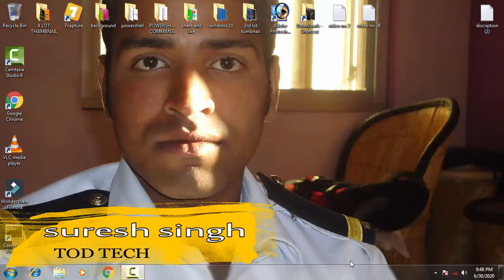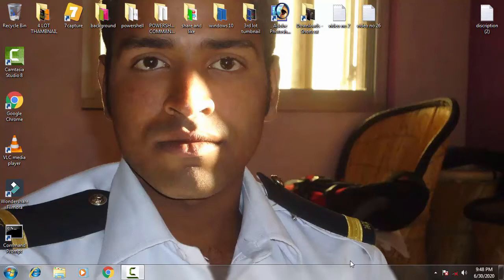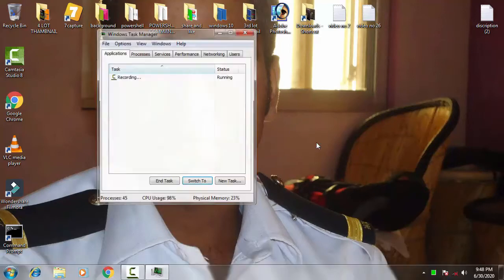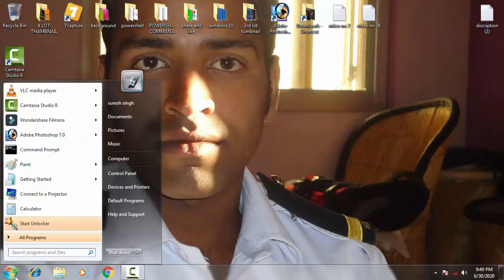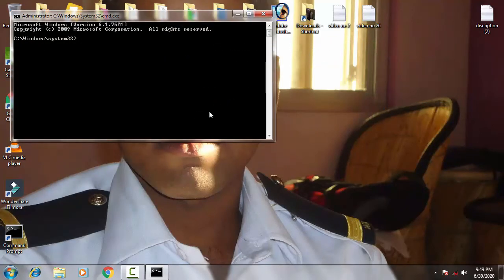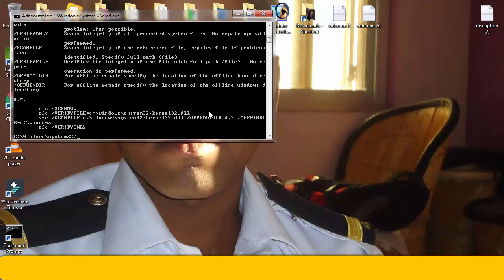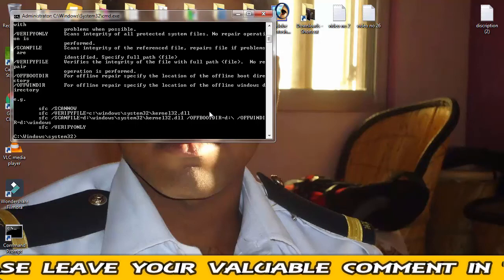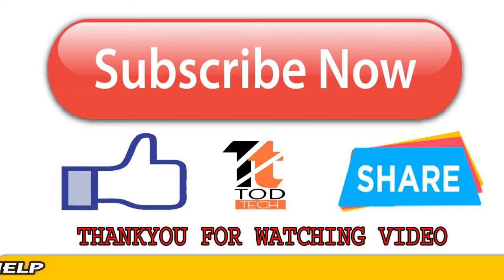how to fix cannot open file for writing with vlc mediya player in windows 7/8/10 (2020 best method)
IN this video i have showed how you can easily fix the error code  cannot open file for writing with vlc mediya playe by following few step by your self with the help of the command prompt menu just have to write some command and your problem will be fix by your self thankyou for watching the video hope you like it

note